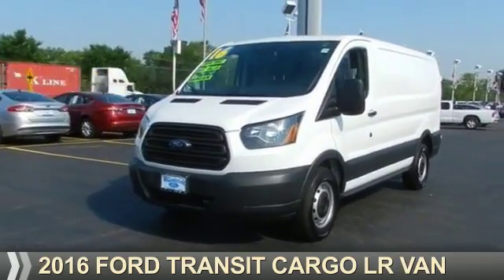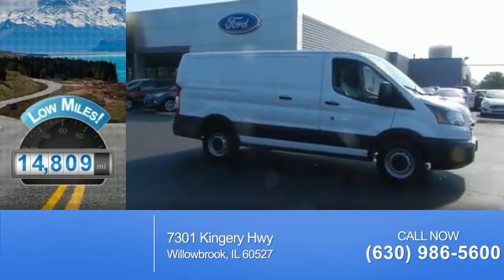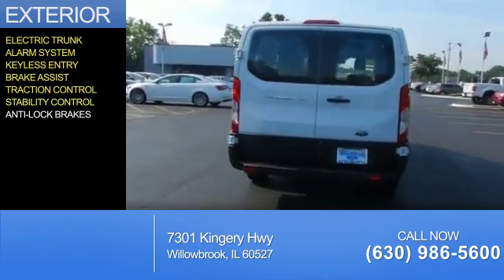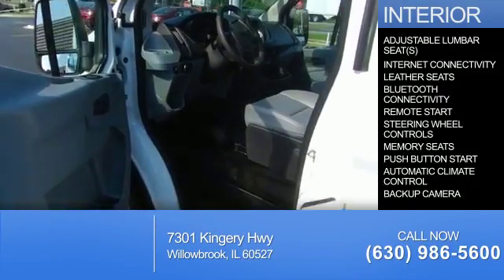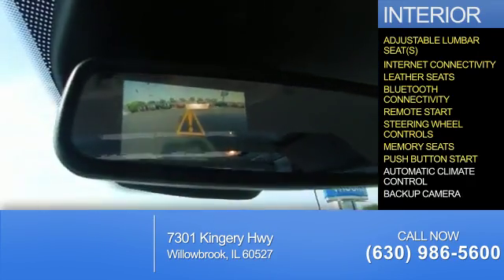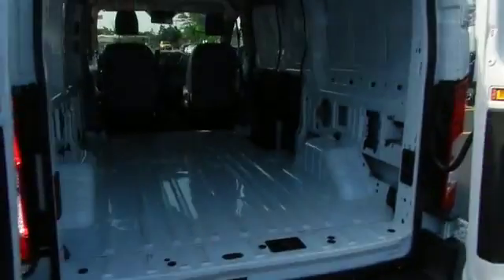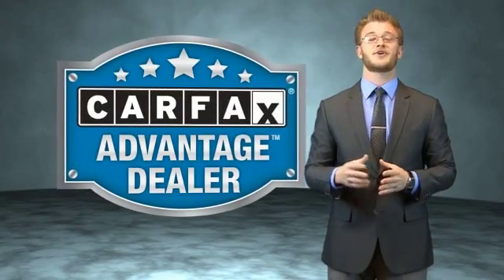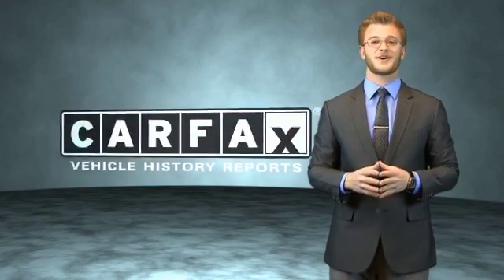2016 Ford Transit Cargo PF0874 - Willowbrook IL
Phone:
Year: 2016
Make: Ford
Model: Transit Cargo
Trim: LR VAN
Engine: 3.7 liter 6 Cylindercylinder RWD
Transmission: Automatic
Color: White
Mileage: 14809
Address:
7301 Kingery Hwy
Willowbrook, IL 60527
VIN:1FTYE1ZM9GKA64536